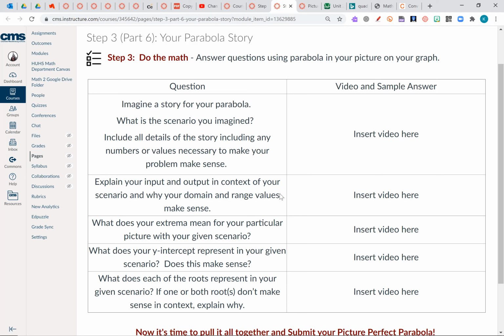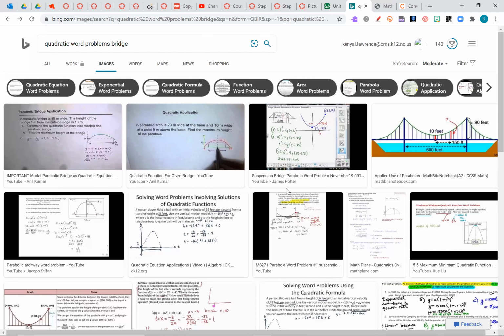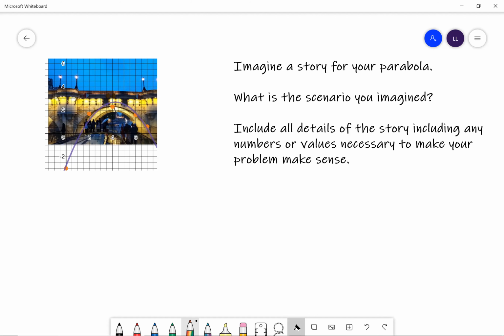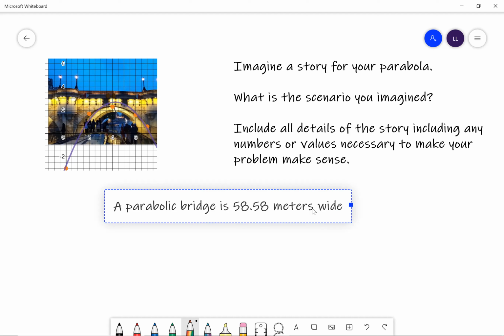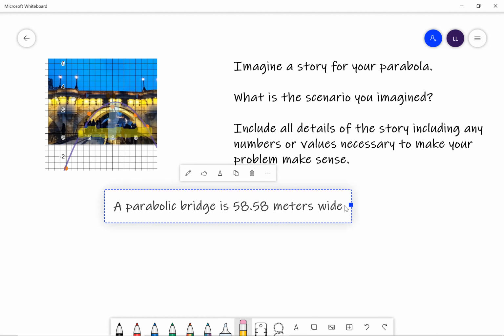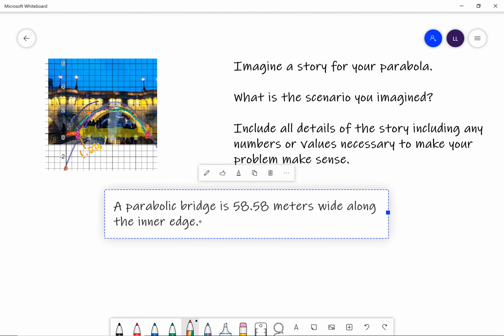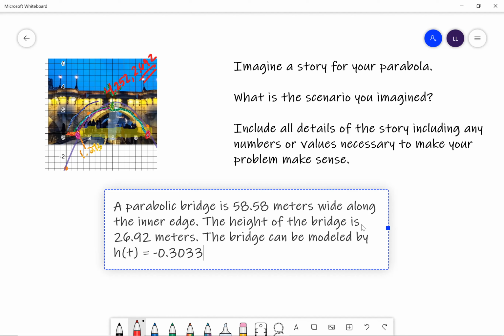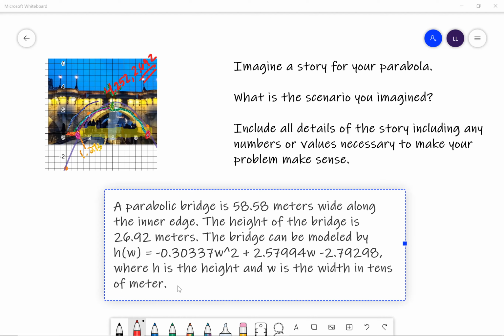Synthesize - Quadratic Application Story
Student will write a story to describe their quadratic model.